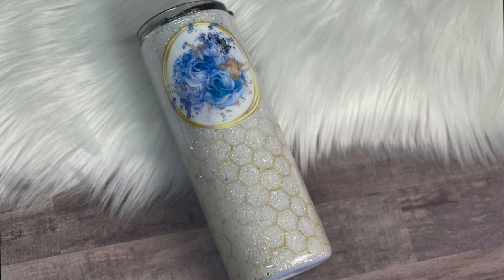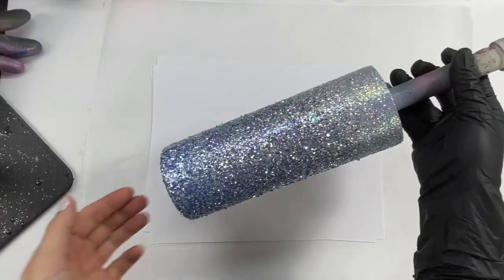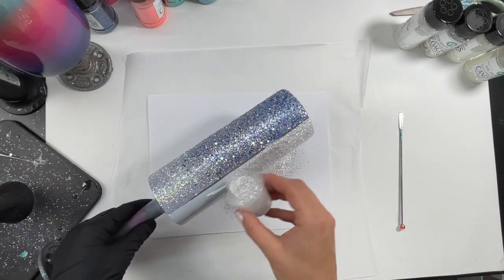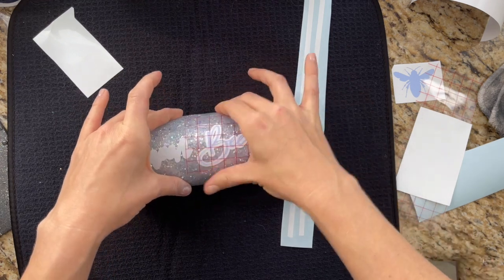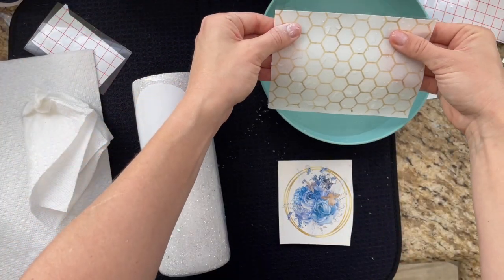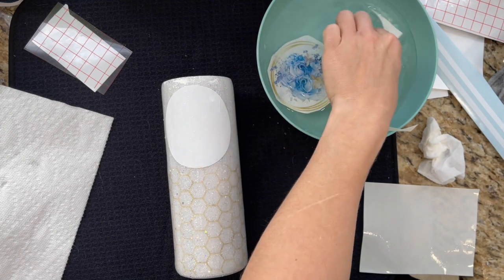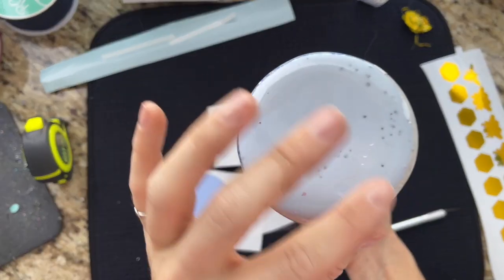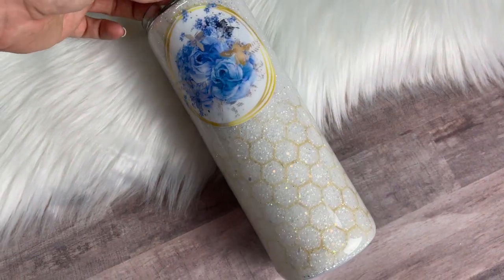Queen Bee Split Tumbler Tutorial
Hello Friends!

I wanted to put a fun spin on the classic bee tumbler, so I made it blue & luxurious! Lol, I hope you enjoy!

💠 Shop our Products:
Made By Mani & Mal
Made By Mani & Mal Digital Collective

💠 SUPPLIES USED IN THIS VIDEO:
- TUMBLERS: 20 oz Skinny Straight 👉🏼 Craft Haven crafthaven.com
- GLITTER: Chill Pill, Showgirl, Exhale, Onca, Coachella, Sea Glass, Pearl, Candelabra 👉🏼 PDB Creative Studio
- VINYL: Oracal 651 Gloss White 👉🏼 // Hollyhock Blue Gloss 👉🏼 Platinum Craft Vinyl
- SPRAY PAINT: Aurora Blue 👉🏼 Montana Colors sprayplanet.com
- ACRYLIC PAINT: White 👉🏼 Hobby Lobby
- FOAM BRUSHES
- WATERSLIDE PAPER
- EPOXY: Counter Culture DIY Fast Set 👉🏼 // Counter Culture DIY Medium Viscosity Artist Resin 👉🏼
- WEEDING TOOLS
- SILICONE MATS
- METAL STIR STICKS
- NITRILE GLOVES
- VINYL SCRAPER